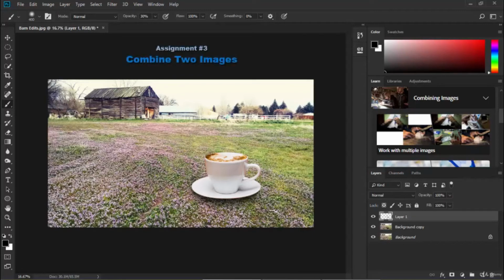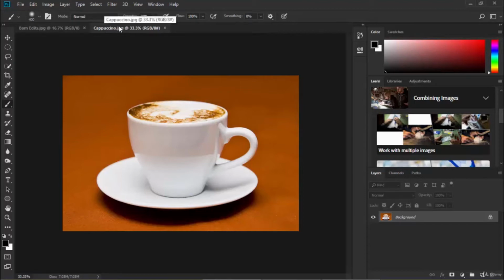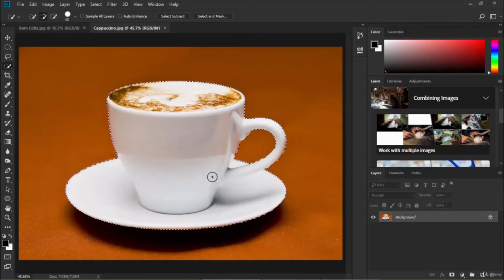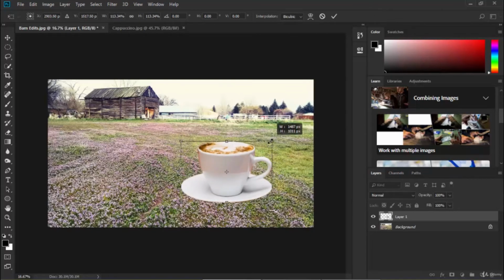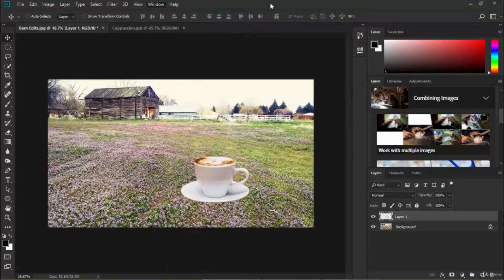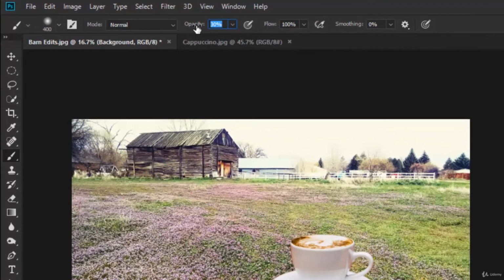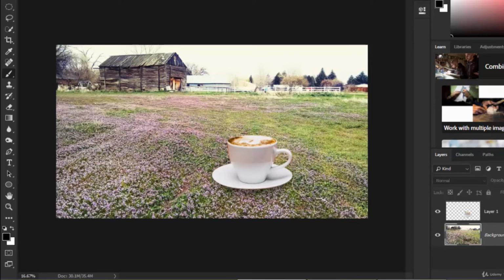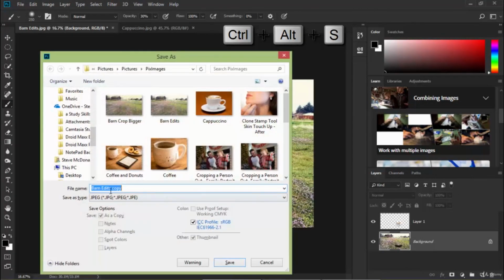12. Assignment #3 - Cut Out a Mug and Place it in a Landscape